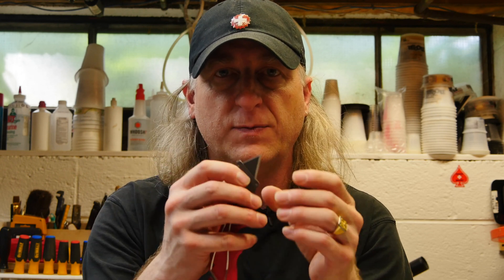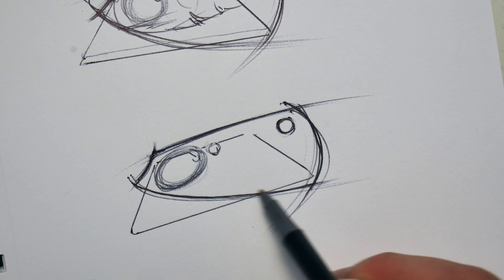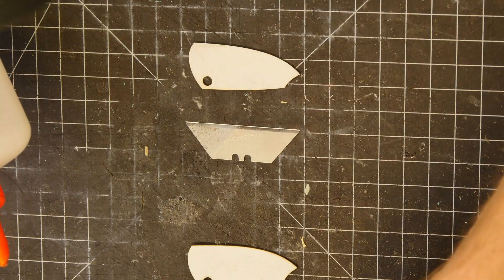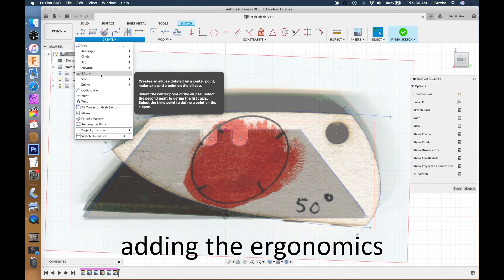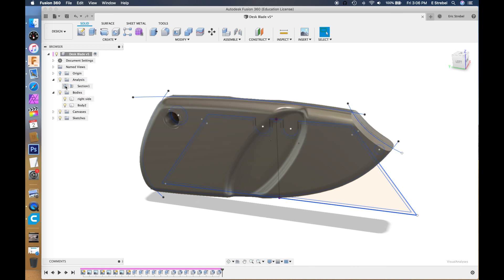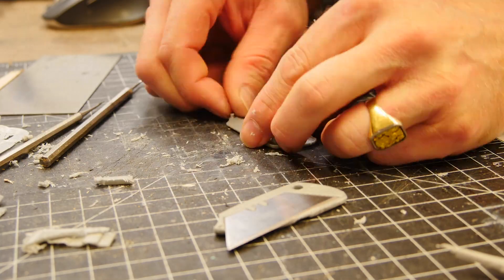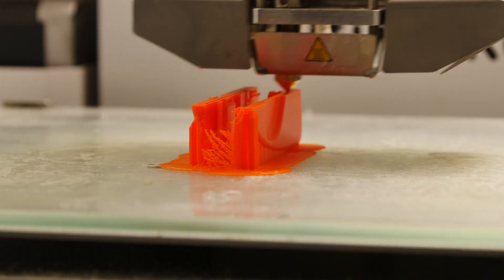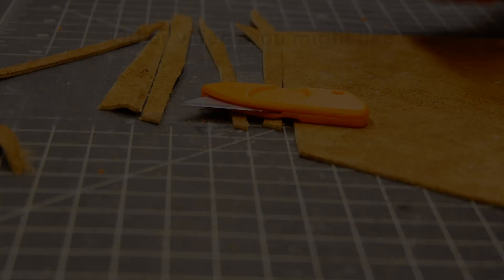Designing and prototyping a small ergonomic utility knife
This video is about Design a Small Utility Knife for shop use. The blade is replaceable and requires no tools to swap the blade.